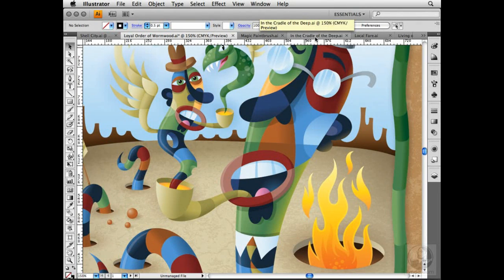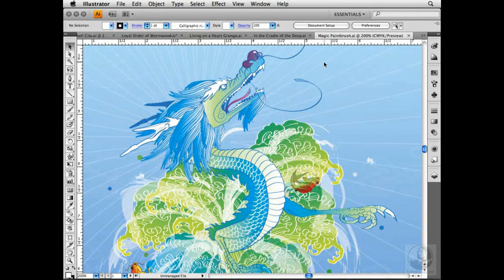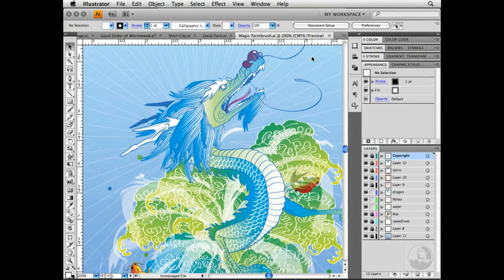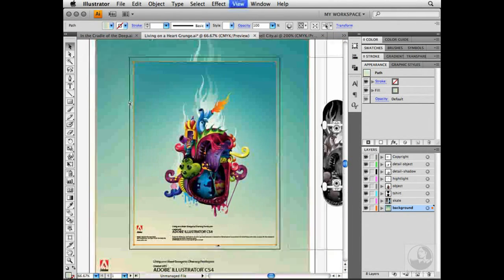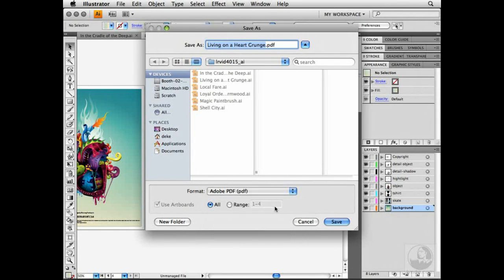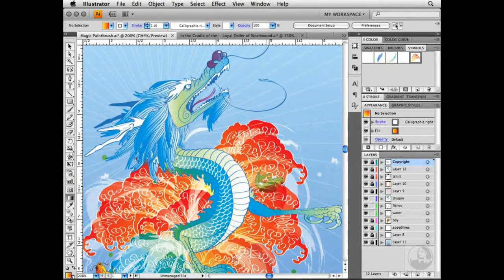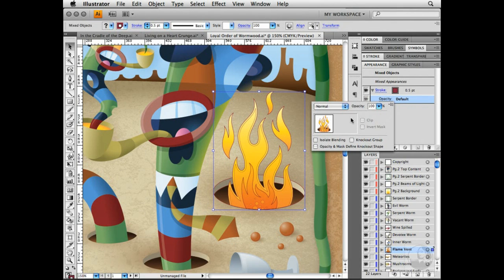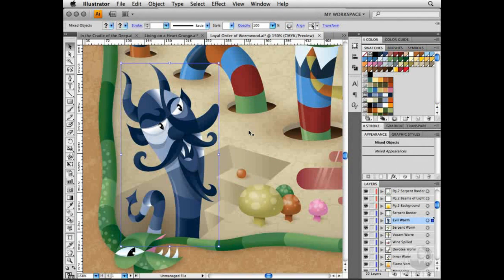lrvid4015 ai hd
converted using .H264, preset 720p HD NTSC